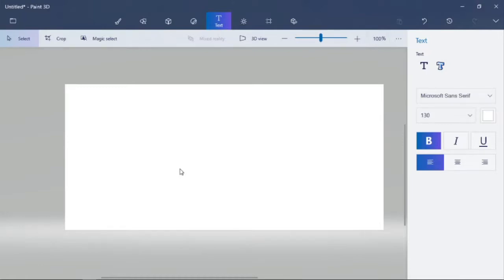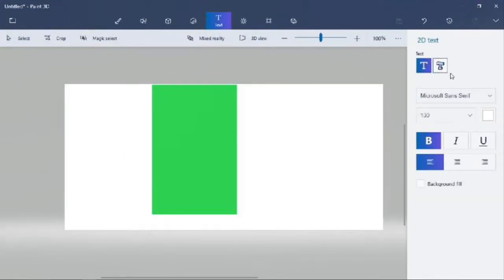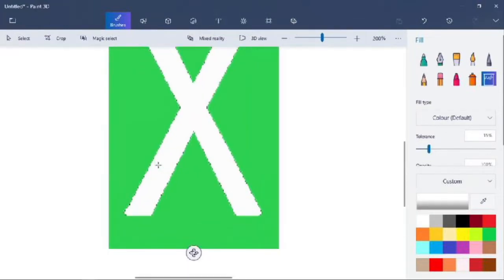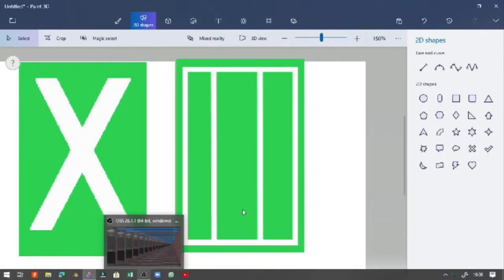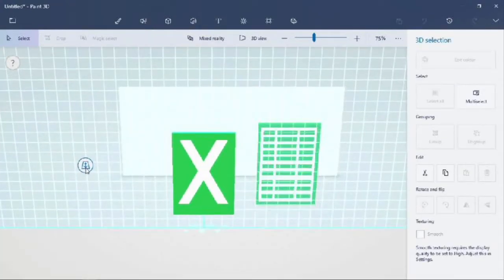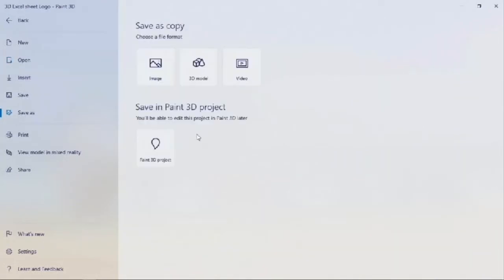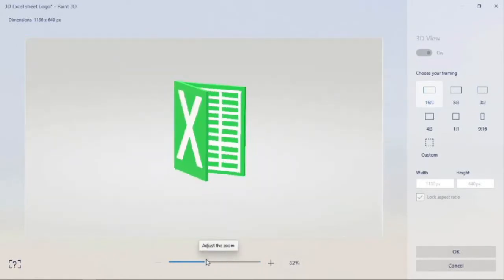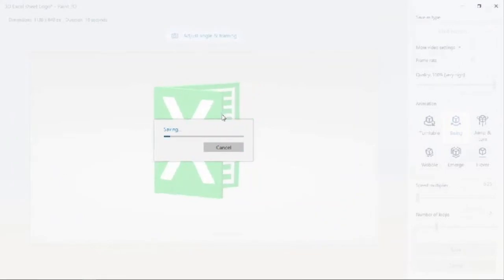How to make app logos in 3D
In this video we will make 2d app logos in 3d using free software Paint 3d